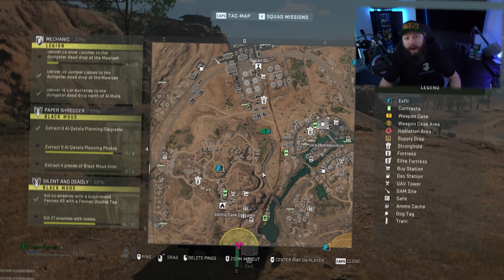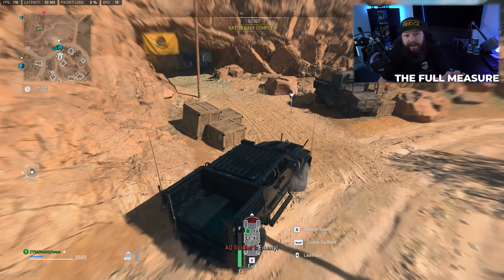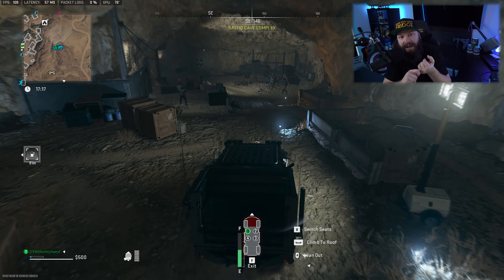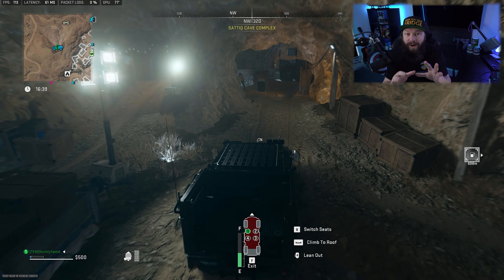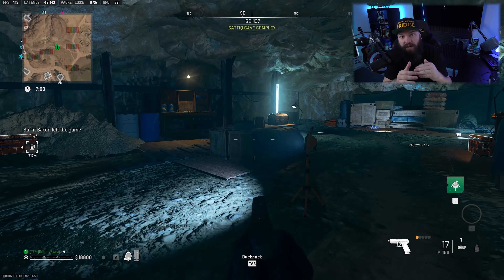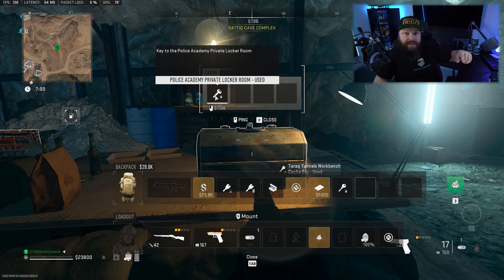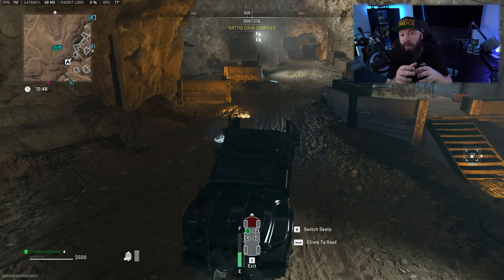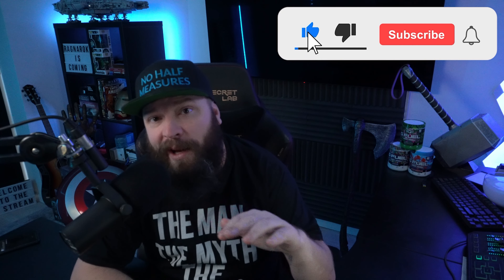Weapons Repair Kit key LOCATION GUIDE | Call of Duty Warzone 2.0 DMZ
Join me for the Weapons Repair Kit key LOCATION GUIDE in Call of Duty Warzone 2.0 DMZ